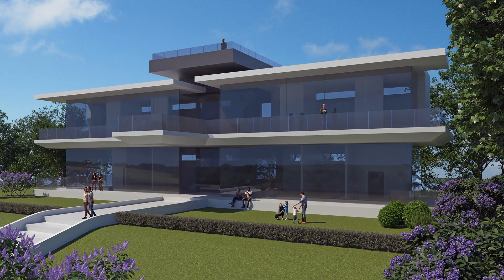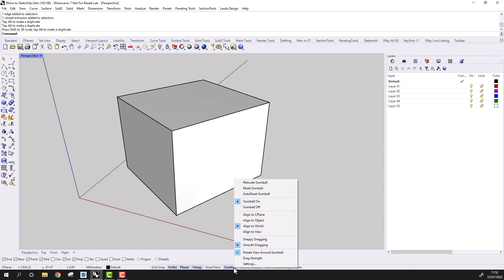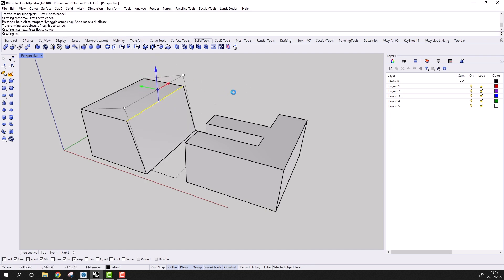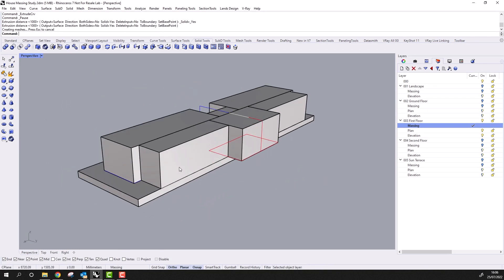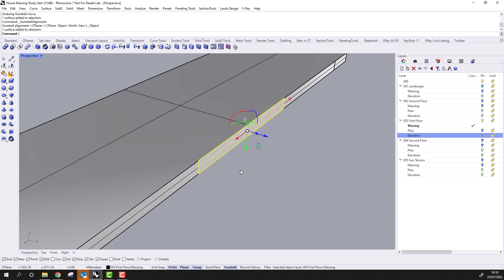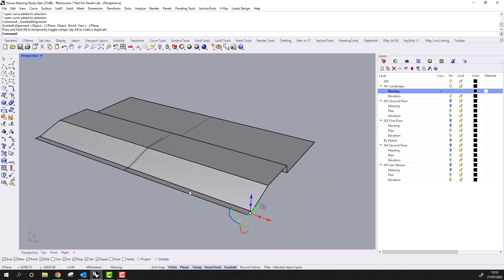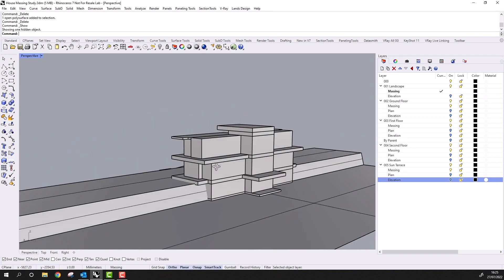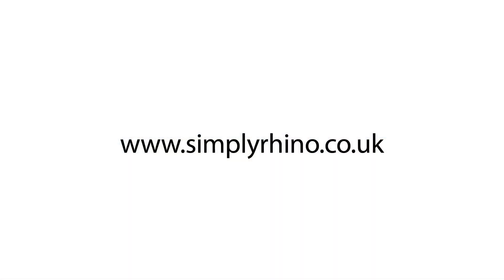Rhino for SketchUp Users - Video 1 of 3: Push/Pull Modelling Explored in Rhino v7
In this first @SimplyRhino3D introductory level Rhino3D video for architectural users, Phil Cook looks at using Rhino like SketchUp and more specifically ways in which the ‘Push-Pull’ editing method in SketchUp can be emulated in Rhino.

Rhino is extremely popular in the world of architecture and many of the world’s largest and most well-known architectural, engineering, and integrated design practices use Rhino and Grasshopper in their daily workflow. In this use case Rhino is often associated with the creation and development of challenging and complex curved geometry.

Despite this association with large studios and complex geometry, Rhino is an ideal software for smaller and owner-operated practices – those who are, for example, using AutoCAD LT for 2D work and SketchUp for 3D modelling. Indeed, Rhino is a compelling alternative to this combination, offering an integrated environment with a full suite of 2D drafting tools and real, manufacturable surface and solid geometry that can be exchanged with Revit and all the major industry standard tools.

In the video, using the example of a conceptual pre-planning massing study, Phil will show how 2D plans and elevations similar to those in AutoCAD LT can be positioned in 3D space and used as the basis for a quick, SketchUp like, modelling exercise. Along the way Phil introduces some of the basic concepts of selection and editing in Rhino.

Simply Rhino are the most popular Rhino 3D Reseller in the UK, they offer expert Rhino and Grasshopper3D training courses and private, bespoke by the hour training for companies and individuals, alongside unbeatable support for Rhino3D, Grasshopper3D, and key Rhino Plugins, including V-Ray, KeyShot and Twinmotion.